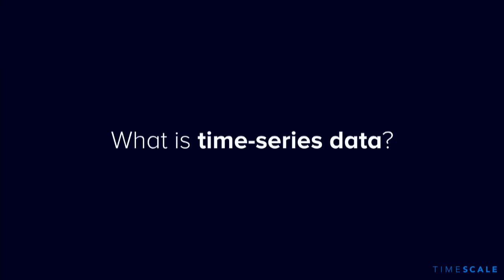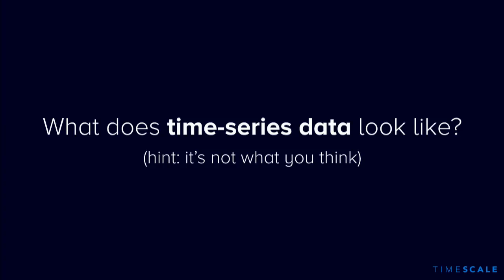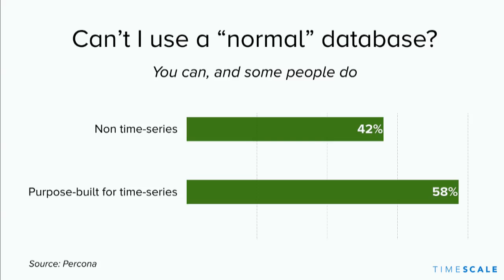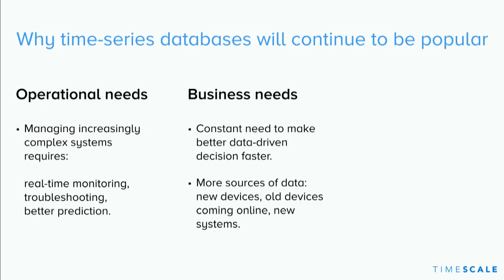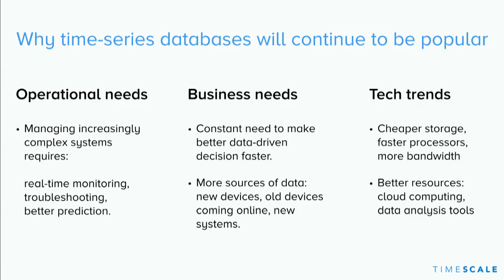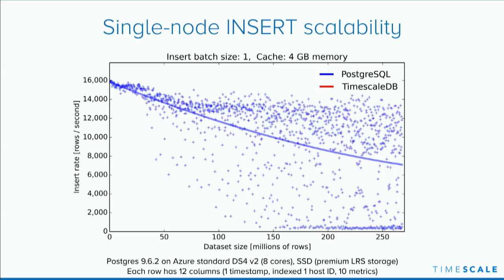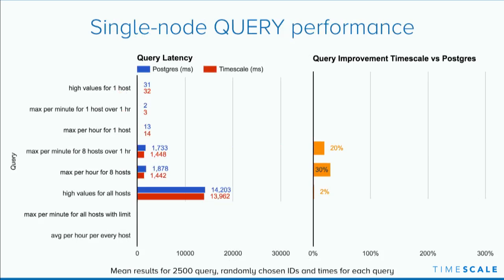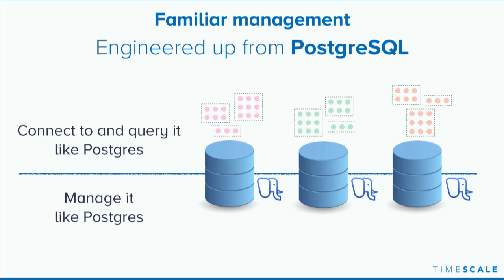What the heck is time-series data (and why do I need a time-series database)?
Ajay Kulkarni, CEO/Co-founder from TimescaleDB delivers their talk/keynote, "What the heck is time-series data (and why do I need a time-series database)?", on DAY 3 of the Percona Live Open Source Database Conference 2017, April 27, at Santa Clara, CA.

Time-series databases are the fastest growing category in databases today. We even held a keynote panel discussing some of the options earlier in the conference. But what exactly is "time-series data"? And why do we need a special database to handle it?